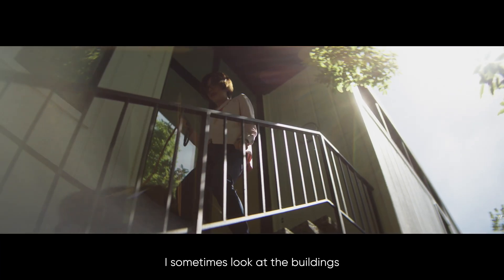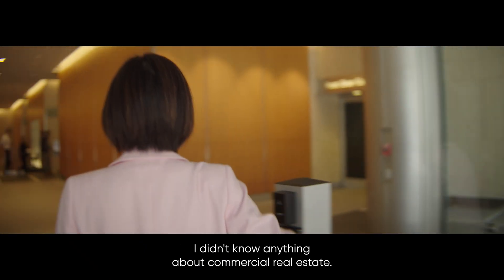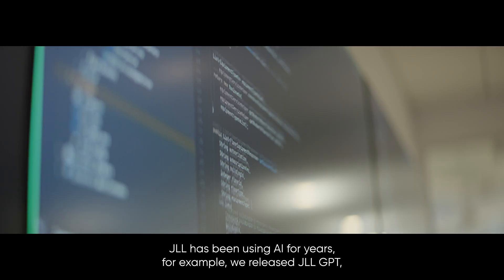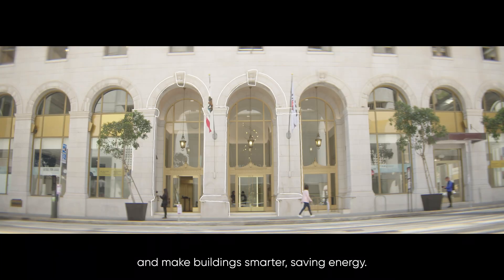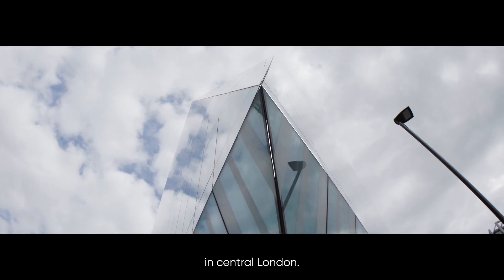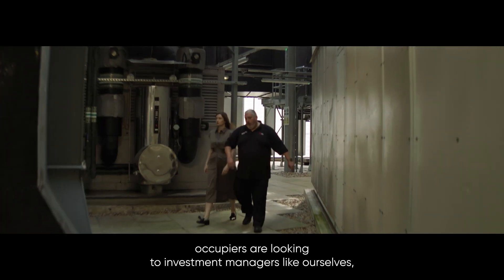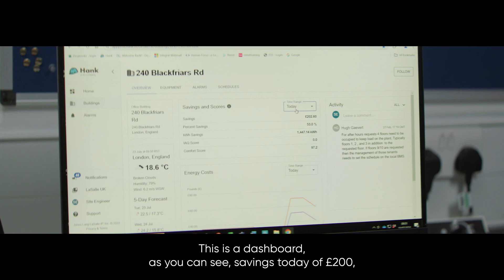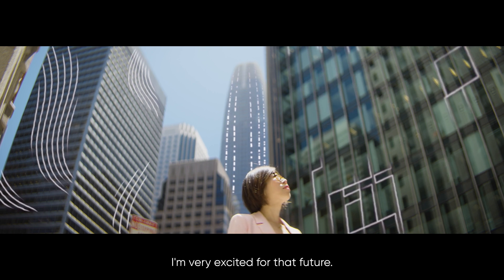How AI can help meet your decarbonization goals | JLL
A growing number of today’s buildings now incorporate a range of smart technology that tracks performance and improves energy efficiency. Artificial intelligence is the next layer and fast becoming a vital tool to interpret the datasets generated by smart buildings from the likes of IOT sensors, interval meters, water management tools and ongoing maintenance software reports to historical utility bills.  Using AI solutions like, Hank, to enhance building efficiency and decrease carbon emissions can bring organizations closer to a lower carbon future.